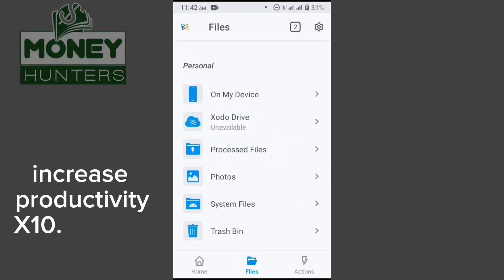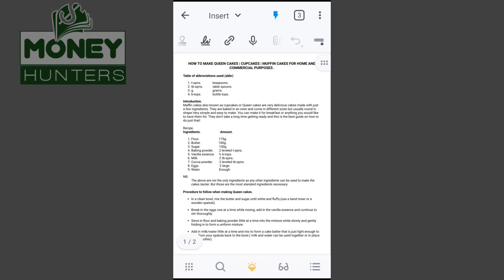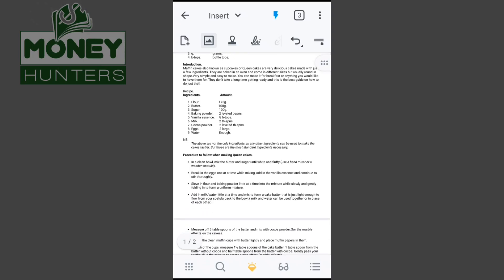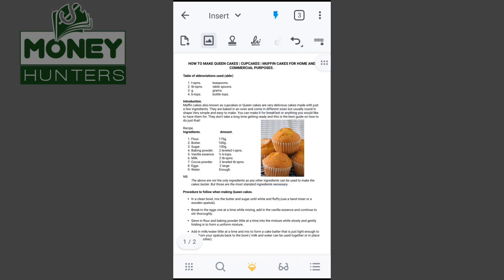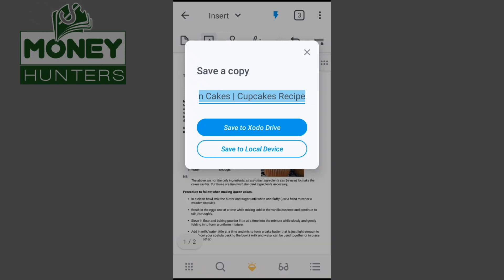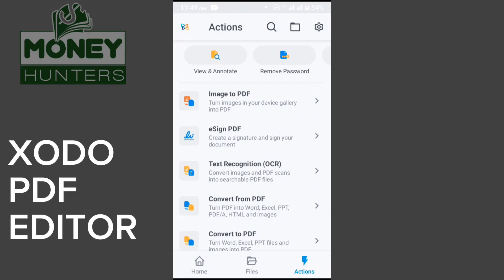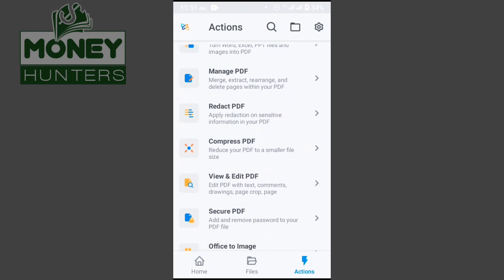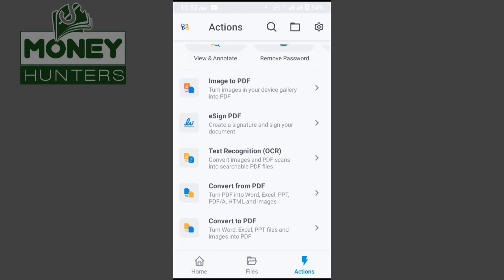Boost Your Productivity by 10x with This Incredible Free App! How to make money online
This app can make you very professional and productivity increases by more than 10 times. It is free of charge as it allows you add photos to your documents free of charge 😁.
Boost your productivity by 10X with this incredible free app.(XODO PDF APP)

design your CV professionally on phone.
land you your first job now.
make you even richer by increasing your documents sales by more than 100%.

small business grants
new grants
small business grants 2022
Grants
grant cardone
bad credit loans
Easy online loans
best free apps
free apps 2022
top android free apps
Free apps